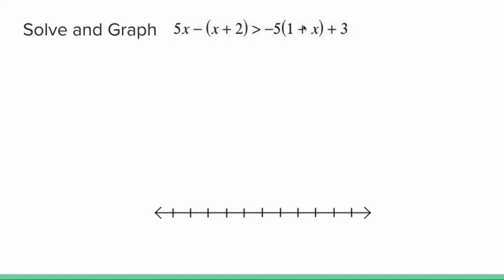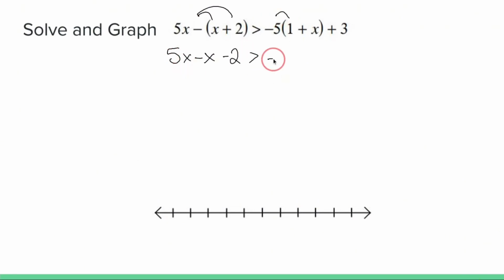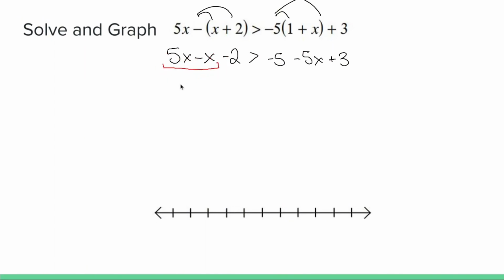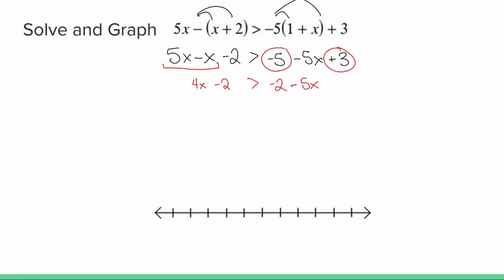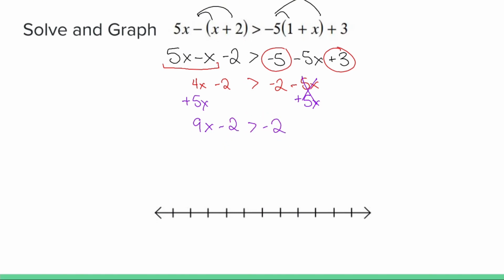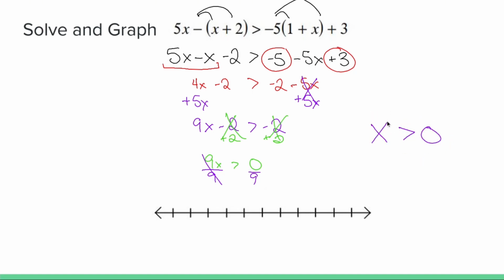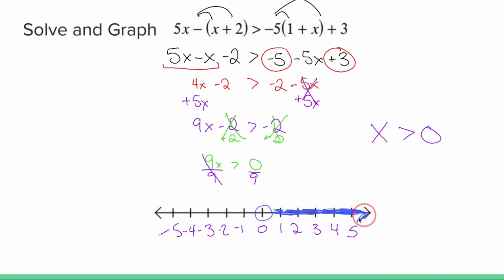Algebra 2 Practice - Solve and Graph an Inequality (Example 5)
Algebra 2 practice involving solving and graphing inequalities focuses on equations where the solution set consists of all the values that satisfy the given inequality. Here's a general step-by-step process:

1. **Isolate the Variable**: Rearrange the equation so that the variable is on one side of the equation and constants are on the other side.

2. **Determine the Inequality Type**: Identify whether the inequality represents a strict relationship (greater than or less than) or a non-strict relationship (greater than or equal to, less than or equal to).

3. **Solve the Inequality**: Find the range of values for the variable that satisfy the relationship expressed in the inequality.

4. **Graph the Solution**: Represent the solution set on a number line, indicating whether each boundary point is included or excluded from the solution set.

5. **Write Down the Solution Set**: Express the solution set using interval notation or set notation, clearly indicating the range of values that satisfy the inequality.

/ nickperich

Nick Perich
Norristown, Pa